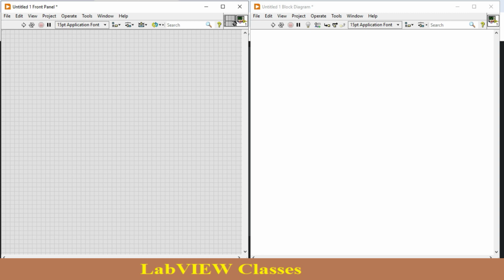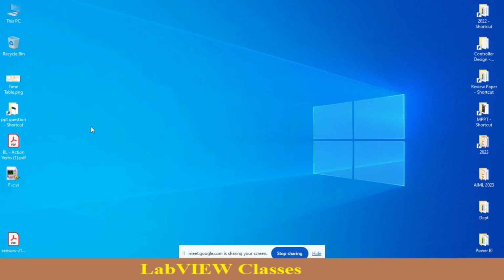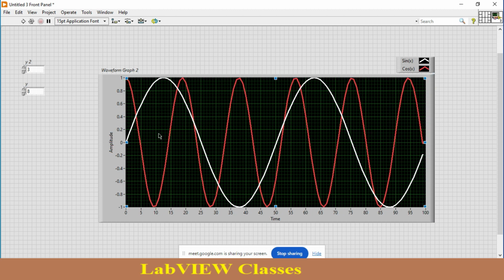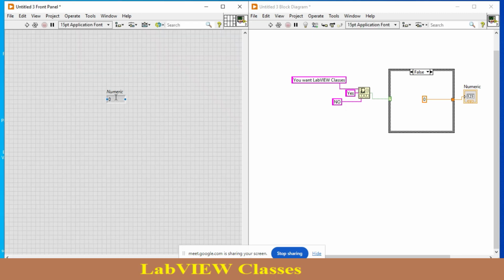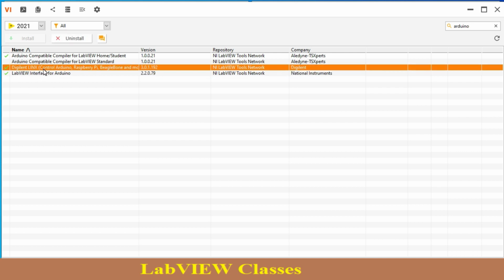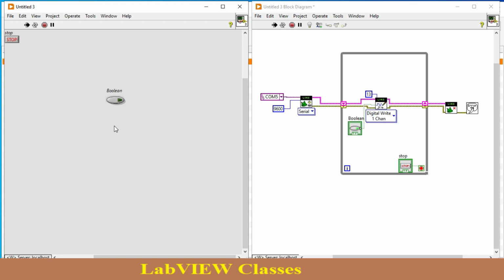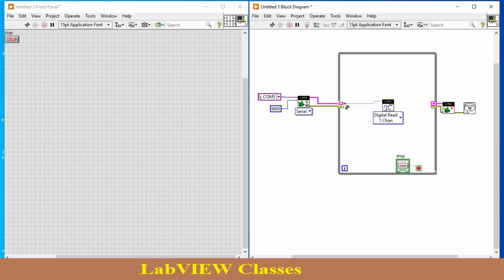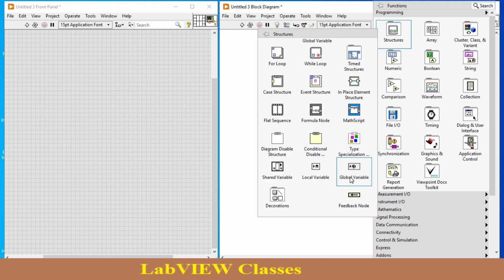LabVIEW Training Lecture 4